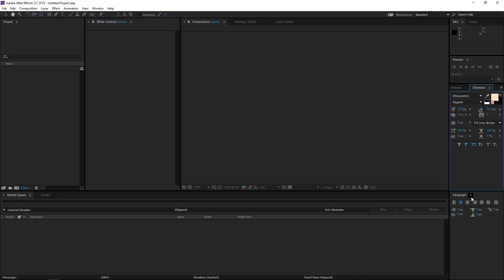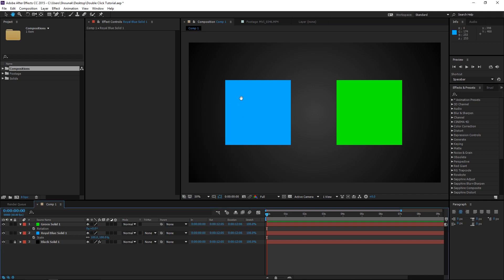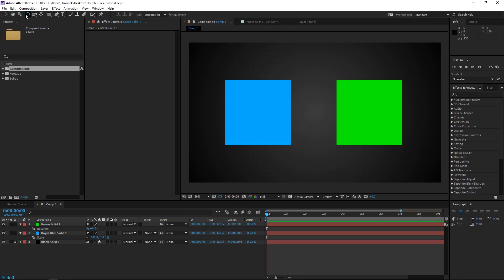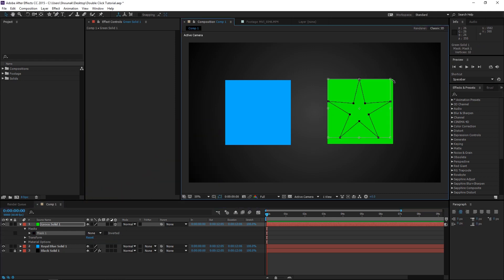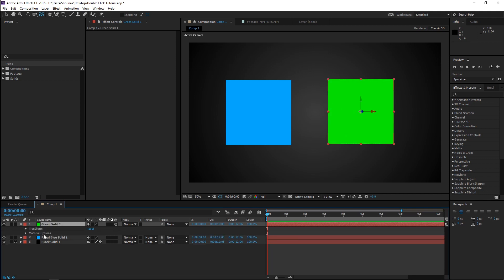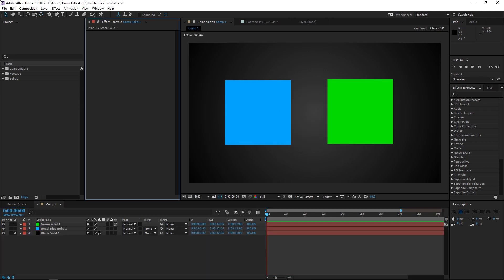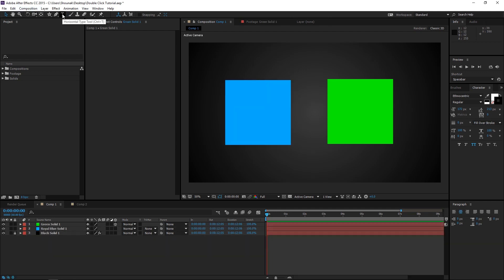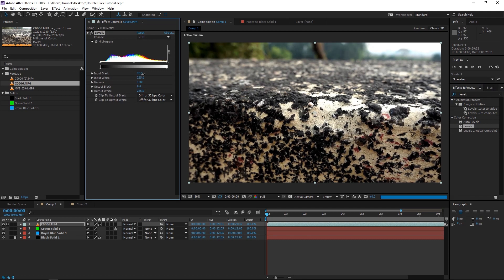Double Click Mouse Tricks - After Effects Tutorial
A compilation of some cool things that you can do just by double clicking in After Effects. This can save your life.

Microphone used